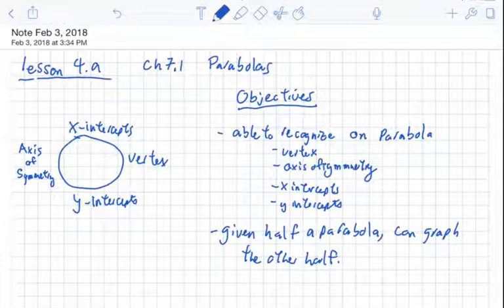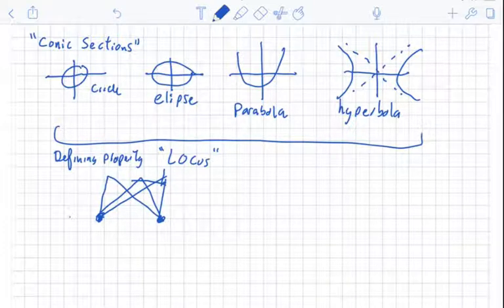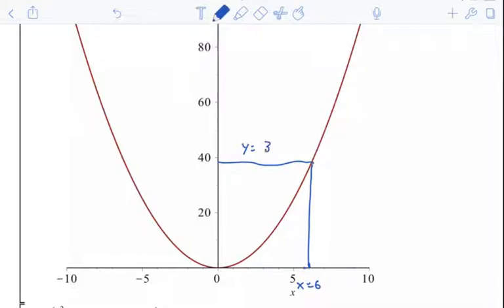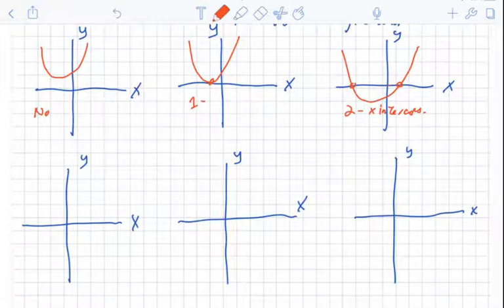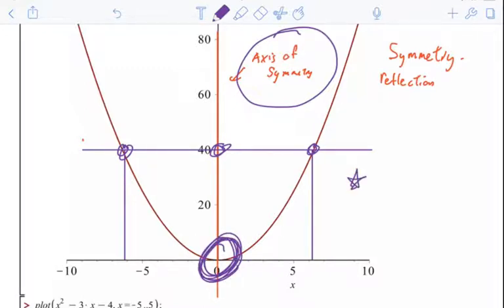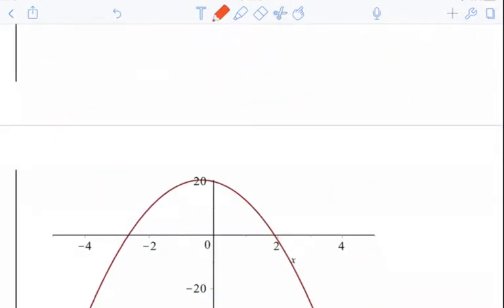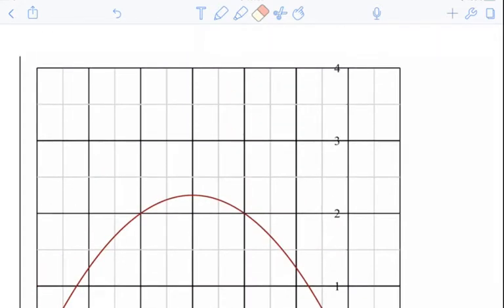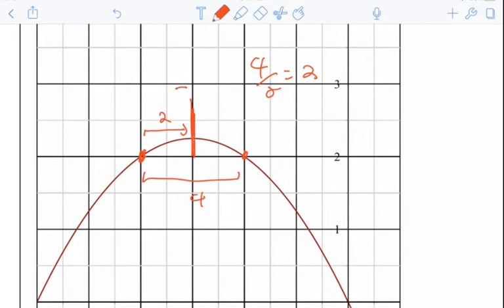Lesson 4a parabolas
parabola basics (no algebra)  (section 7.1)